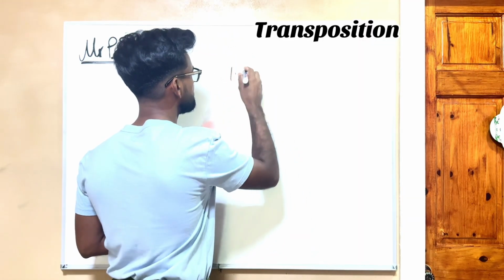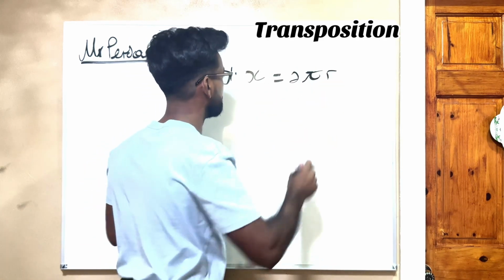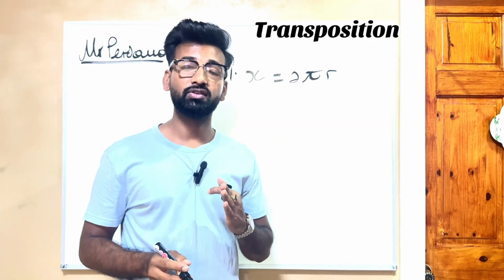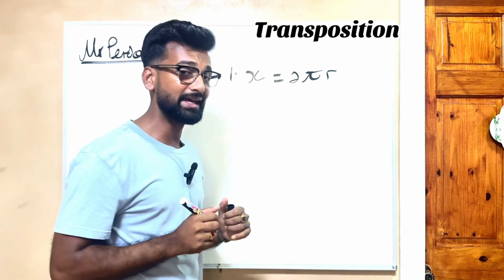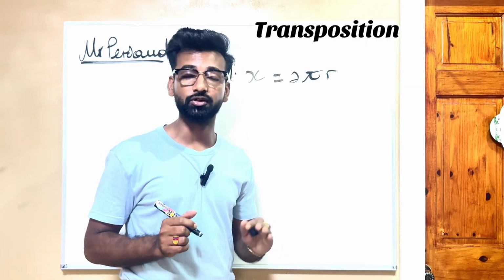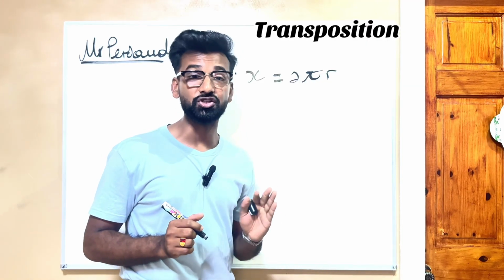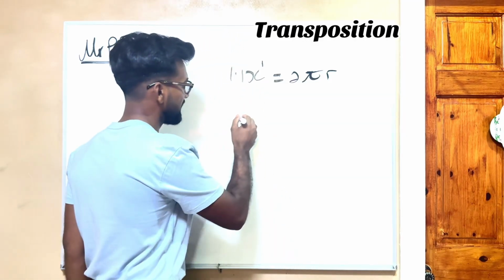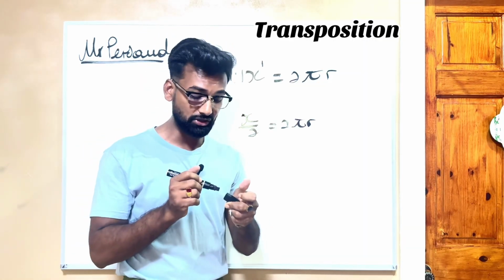Transposition_Intro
Algebra